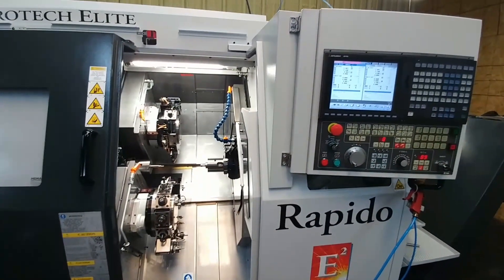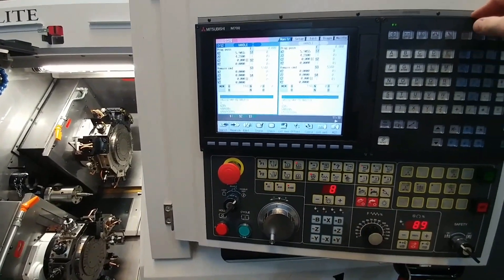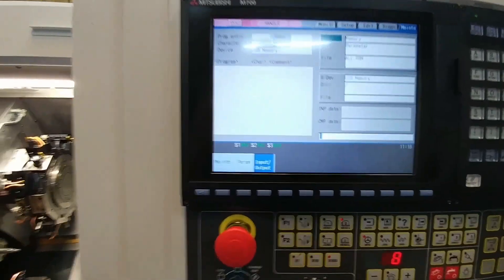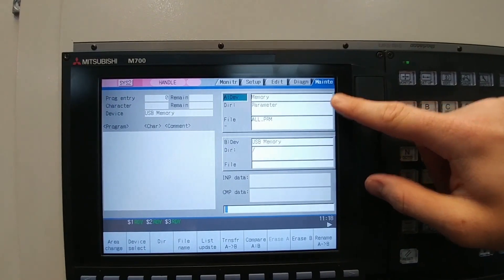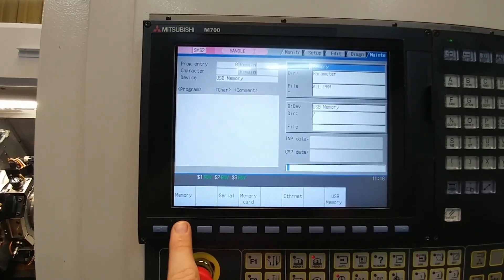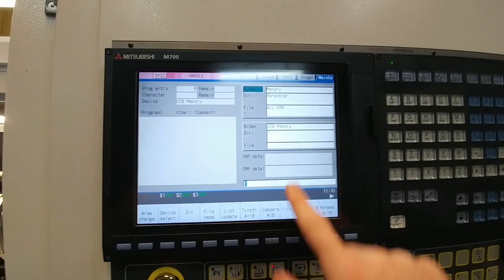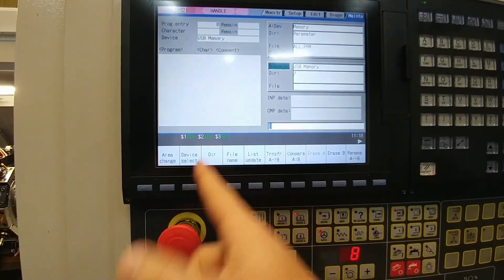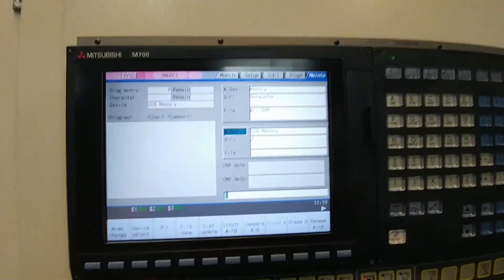Parameter download on M700 Control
How to download Parameters on a Mitsubishi Control